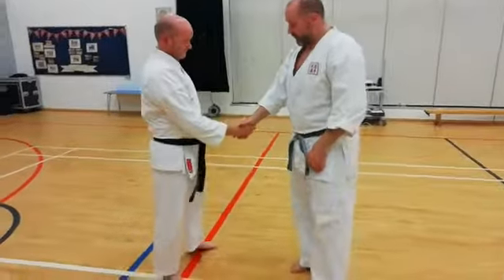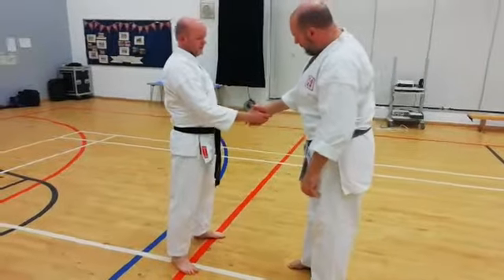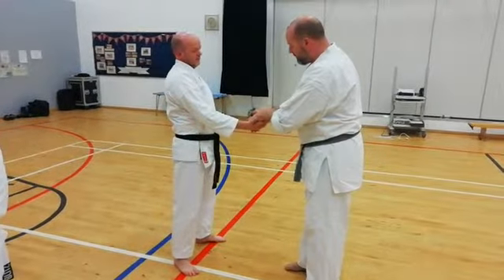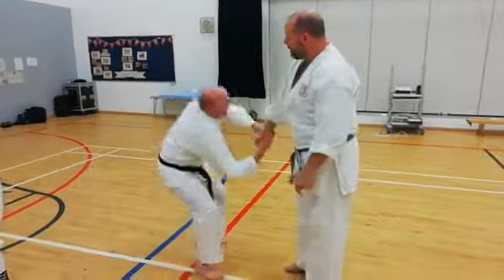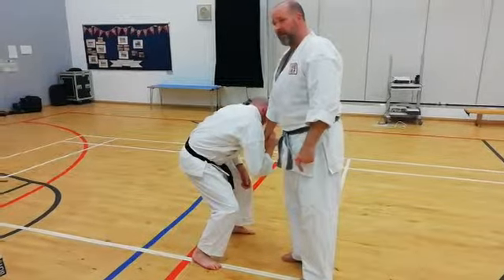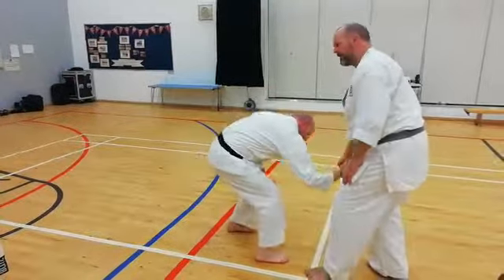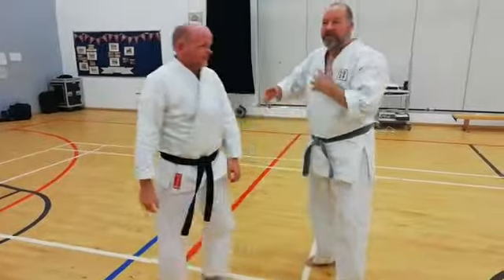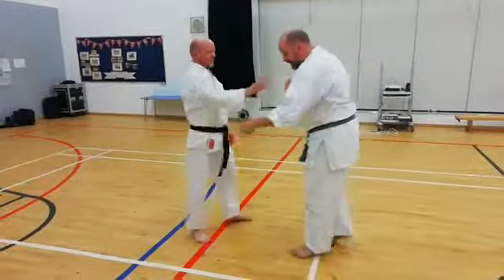handshake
Pinan Nidan basic Applications for club use